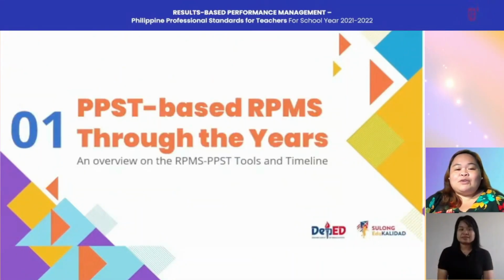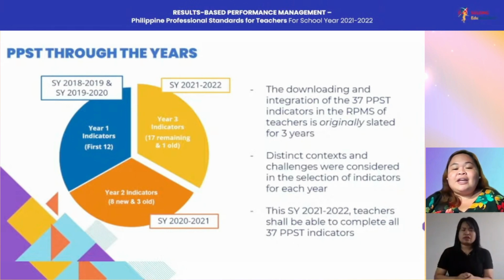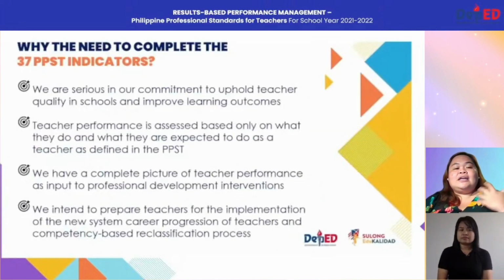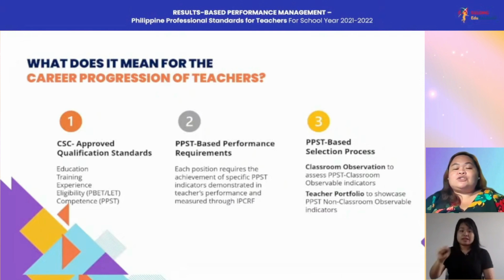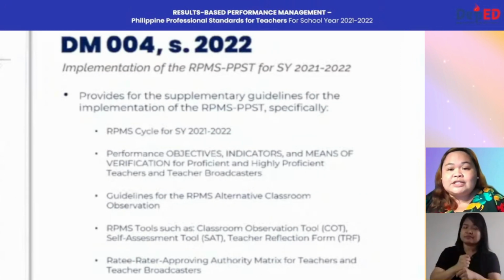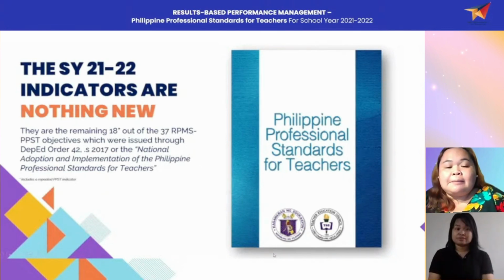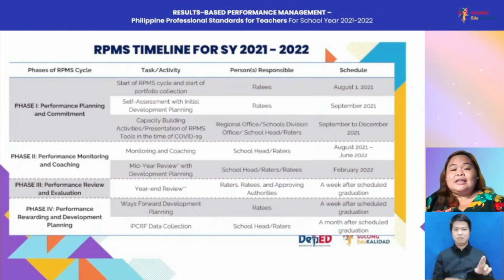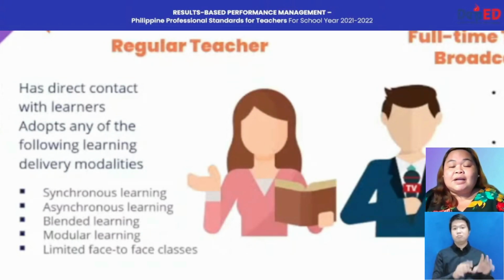Episode 1: RPMS-PPST S.Y. 2021-2022 National Orientation: Salient Parts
Salient Part of RPMS-PPST S.Y. 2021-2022  National Orientation: Episode 1